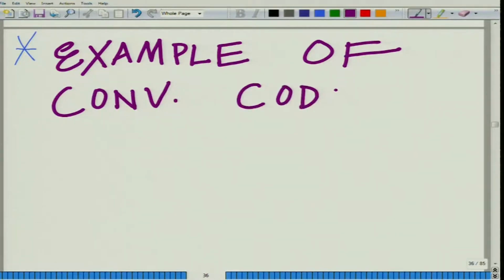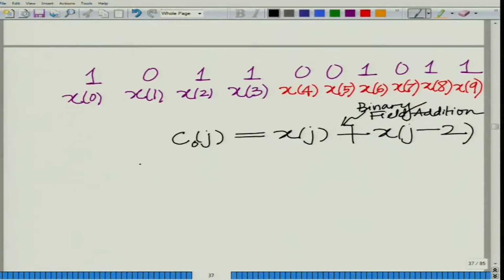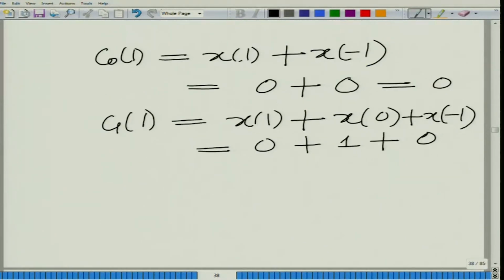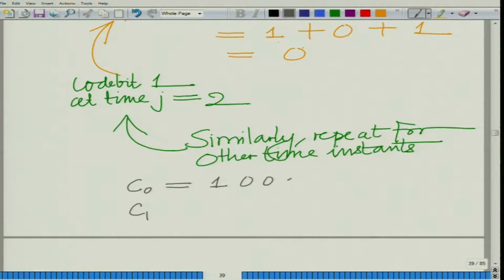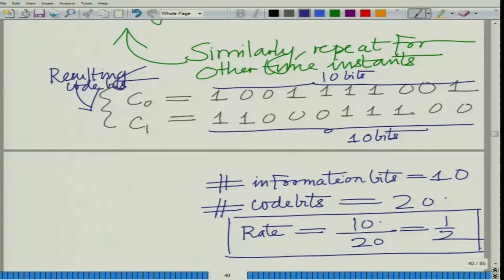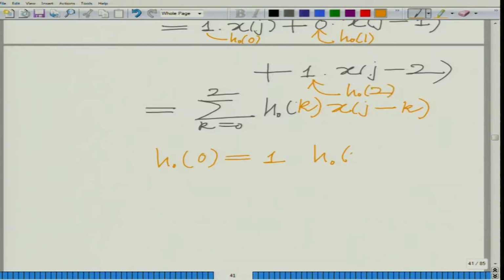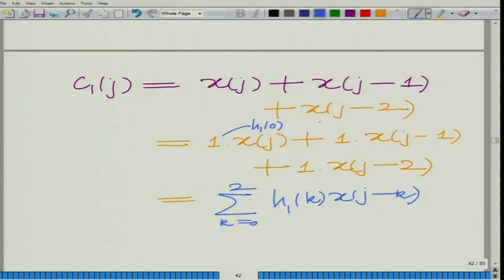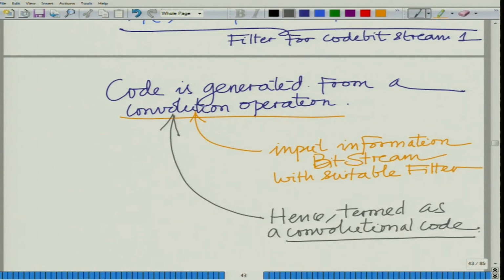Example of Convolutional Code Output #